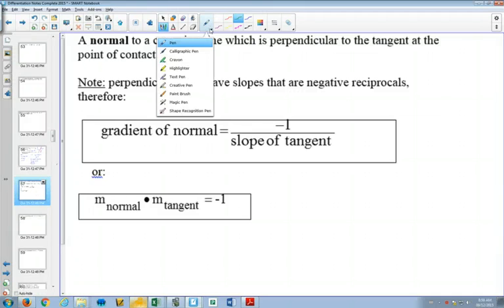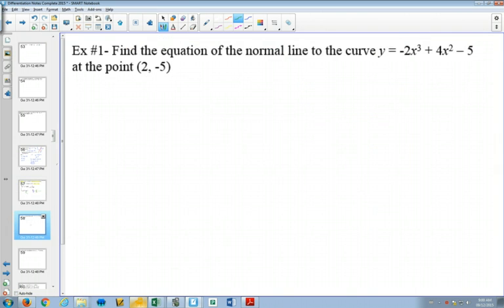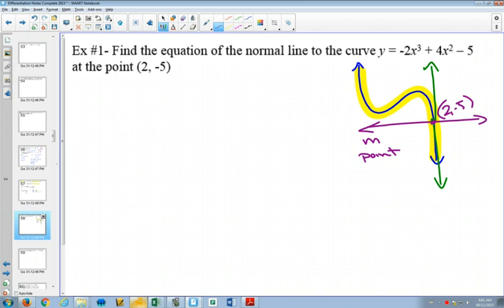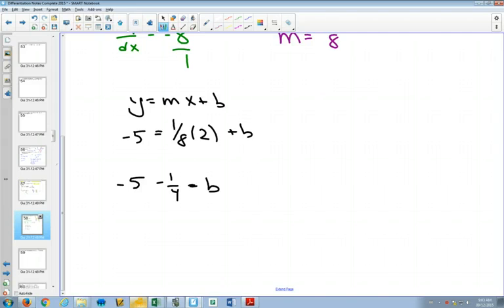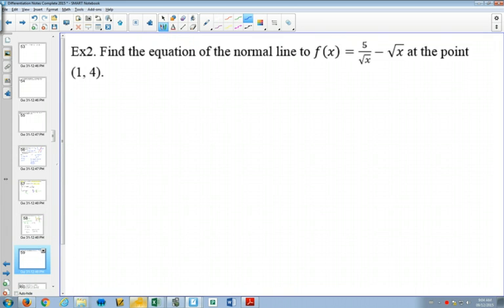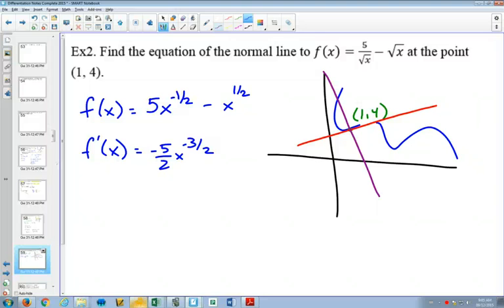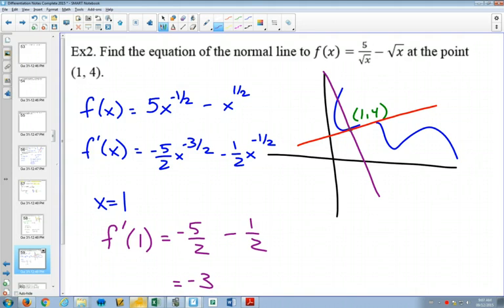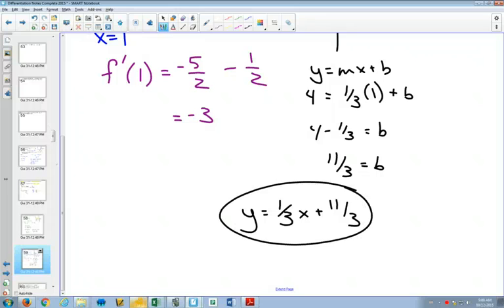Derivatives Equations of Normals